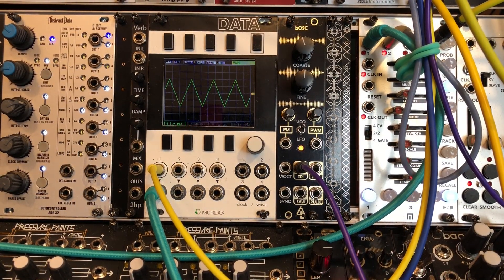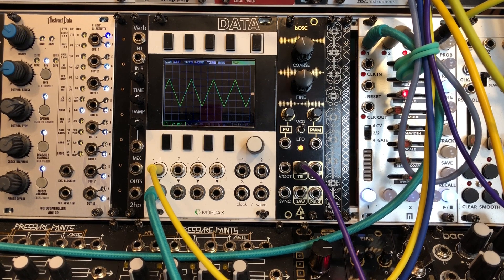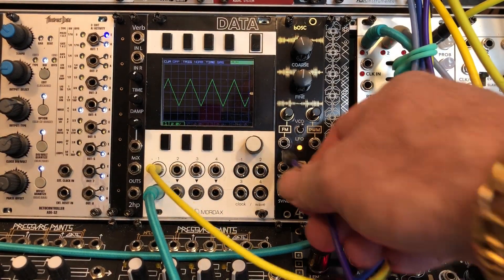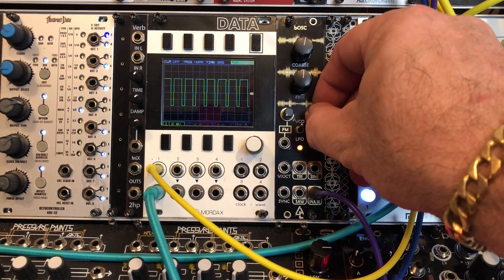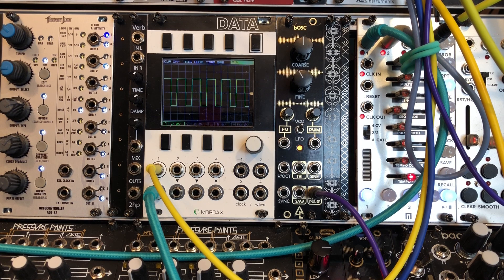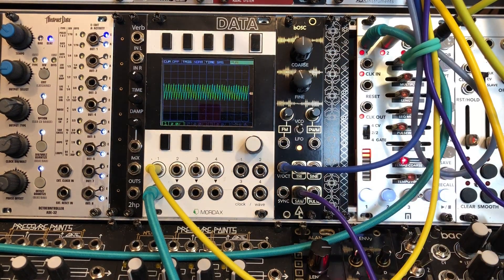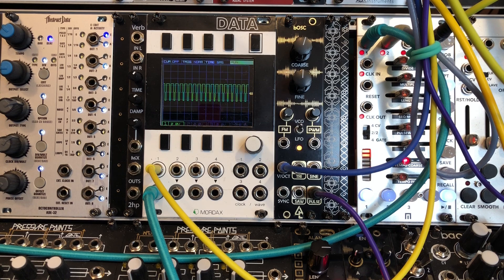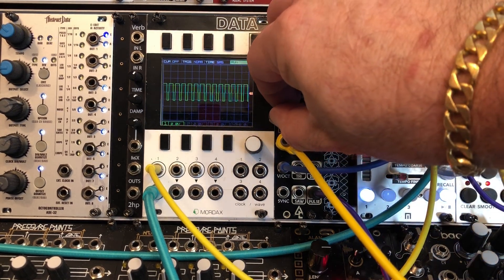bOSC Eurorack module demo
The bOSC is the latest module by After Later Audio. It is a triangle core oscillator with a 5-octave range, 4 waveshape outputs, VCO/LFO switch, FM and Sync inputs. The LFO range can be selected via  a jumper on the back (8sec & 80sec) and the Sync input can be set from hard to soft sync via a jumper as well. All this in 6HP and a very low price.